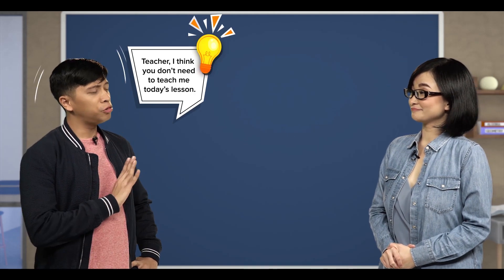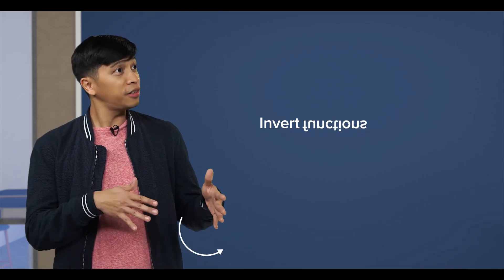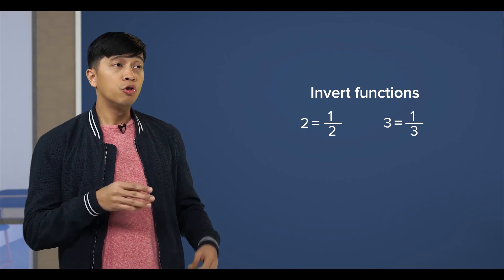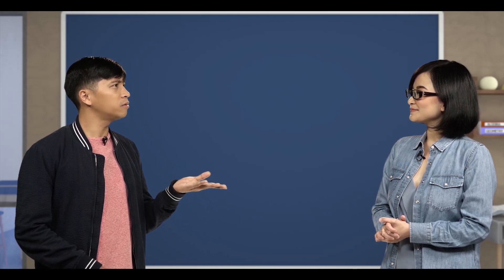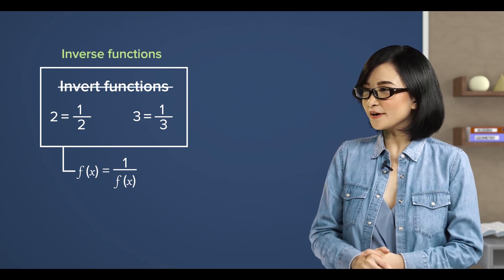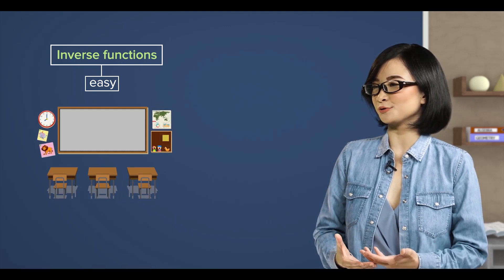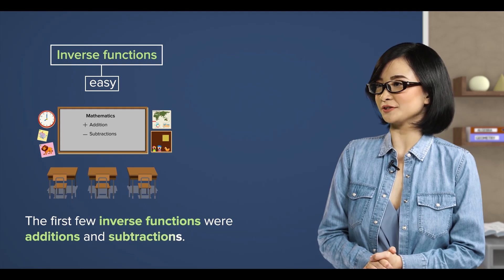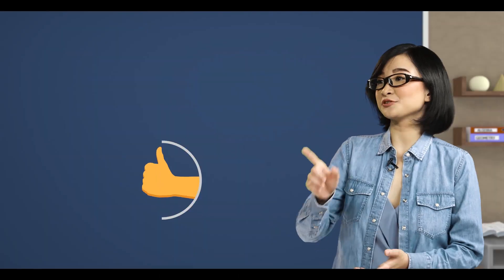Cambridge IGCSE A. Maths | 1.03 Inverse Functions | GCSE | O Level | My Second Teacher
Understand the concept inverse function and plot graphs to show the relationship between a function and its inverse.